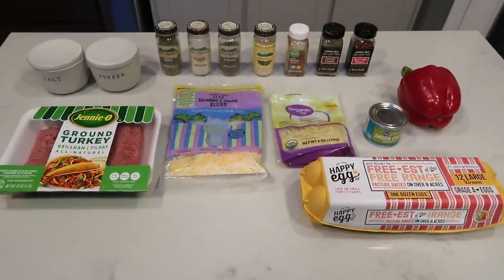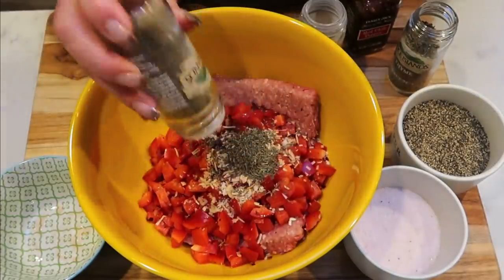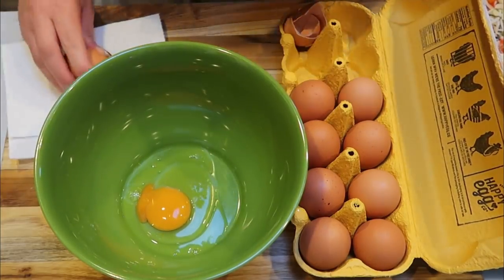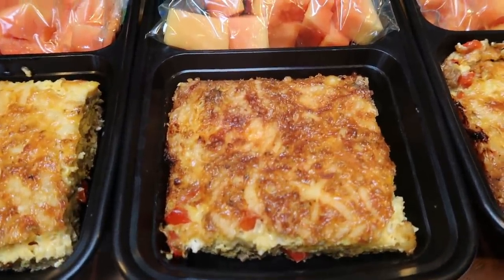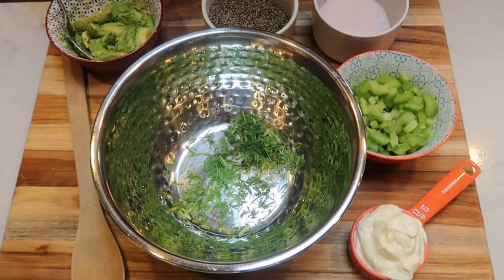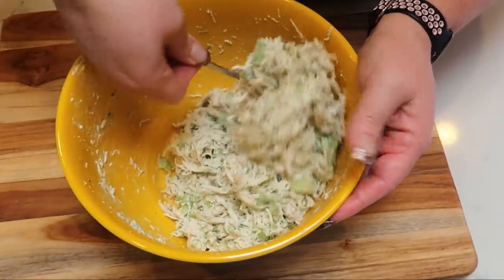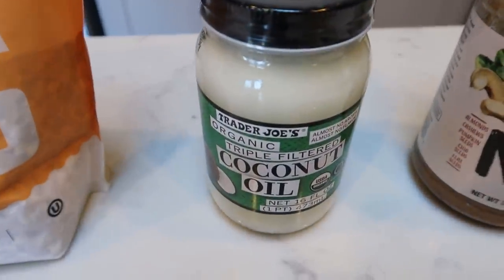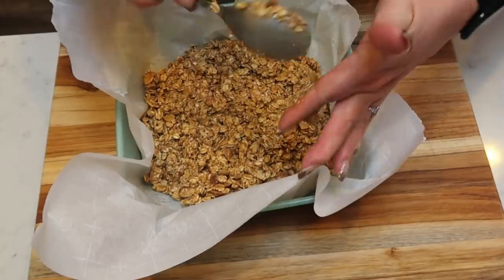WEEKLY MYWW MEAL PREP (Clean Eating) FOR WEIGHT LOSS | BFAST, LUNCH & SNACK-MYWW | WEIGHT WATCHERS!!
HAPPY MONDAY!!! This week's meal prep was absolutely SO good!!  Gotta try them all!!  Enjoy!!  XO

*MODIFICATIONS: No Marjoram, No Jalapenos & I added a Red Pepper*
6 Servings-  3sp (blue & purple) 8sp (green)

16 Servings- 5sp (blue & green) 4sp (purple)

AVOCADO CHICKEN SALAD (True Roots Cookbook- to order
2 Cloves Garlic
1/2 Lemon
1 sp Peppercorns
1/2 Red Onion- roughly chopped
1/2 cup chopped Dill w/stems
2 Bone In Chicken Breasts
1/3 Cup Avocado Mayo
1 Avocado mashed
1/2 cup chopped Celery
Salt & Pepper

Add 5 cups water to pot and add garlic, lemon, peppercorns, onion and some of the dill. Add chicken, Simmer for 20-25 minutes or until chicken is cooked through,
Shred chicken.  In a medium bowl add mayo, avocado, celery, dill and shredded chicken. Mx until combined.
Best served nice and cold!!
4 Servings (with full fat mayo)- 6sp (blue & purple) 7sp (green)
w/light mayo (1/2 cup)- 2sp (blue & purple) 3sp (green)

Code- jennswwjourney

Code- jennswwjourney

Code- jennswwjourney

HAPPY MAIL!!!